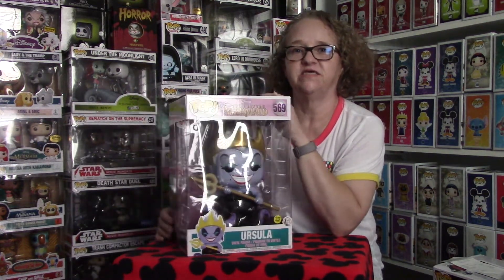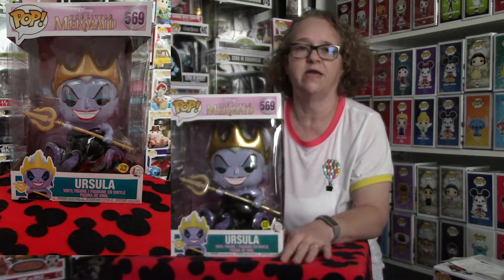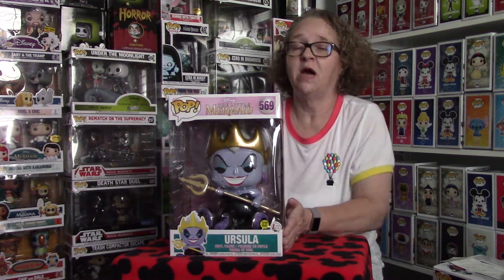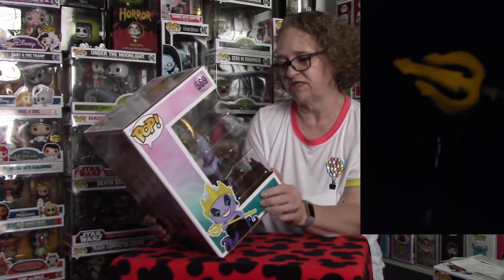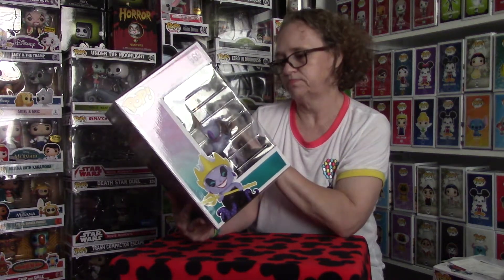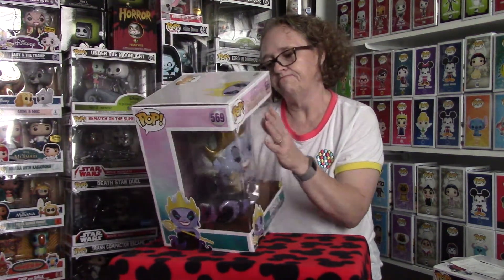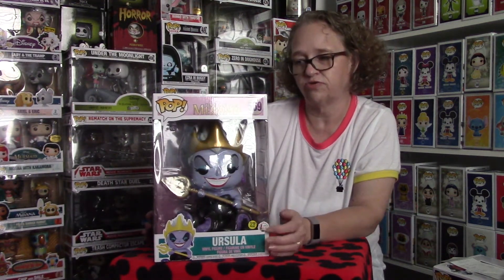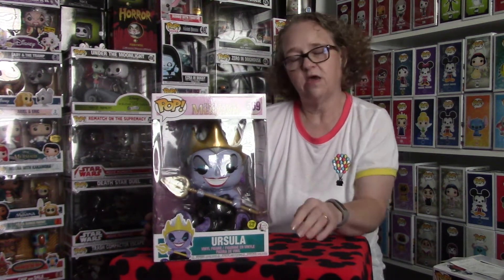30th Anniversary Little Mermaid Ursula 10 inch Funko Pop!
Guys, have you seen this Pop! yet?!

I am beyond excited to have finally gotten my hands on the 10inch Ursula Funko Pop! figure and so excited to add her to our collection.  Not sure where she will be going but we will find a special place for her.  I do wish the glow on her was a lot more defined but she is still a cool piece overall!
I will add the link for Hot Topic below but know that she has been coming in and out of stock for a while now.  But always check your Gamestop, Thinkgeeks and Boxlunches to see if they get her in stock.

Hope to see you real soon!